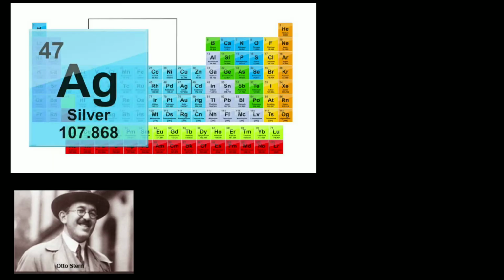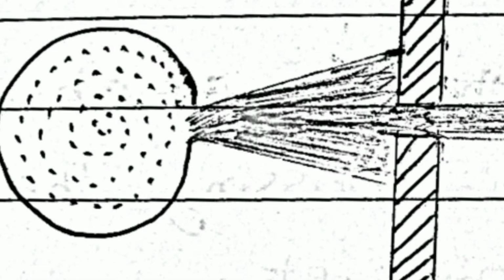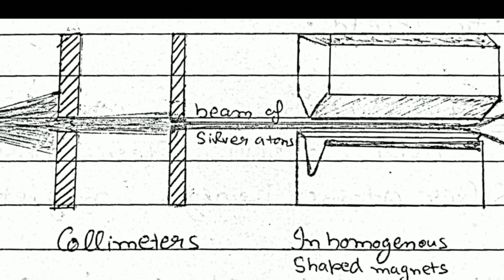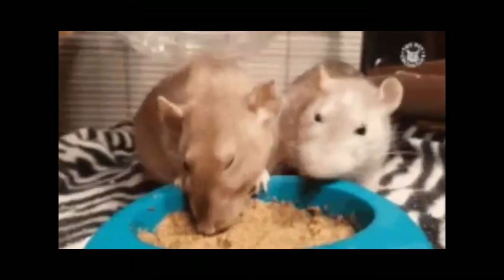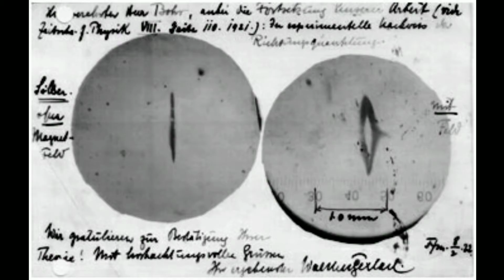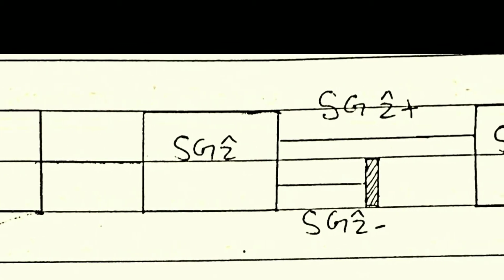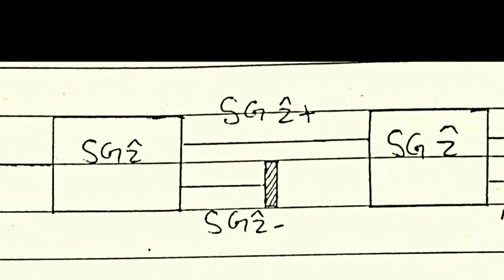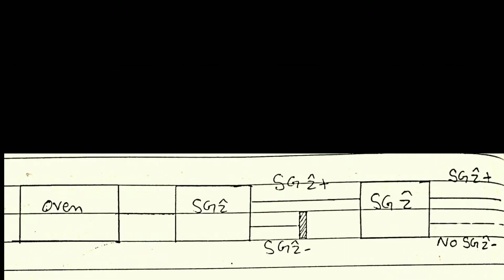Stern Gerlach experiment ;Quantum mechanics got no chill.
In this video we gonna discuss about sg experiment.